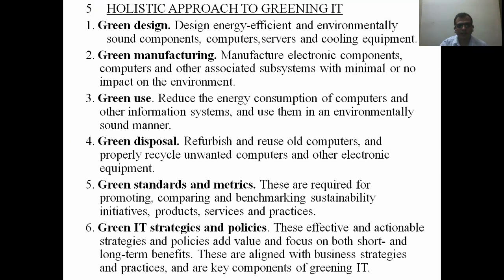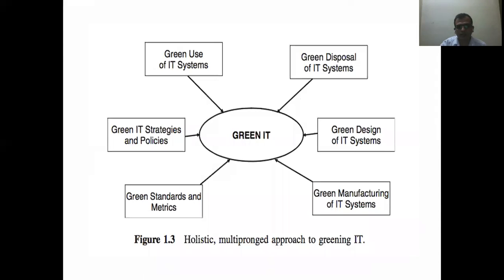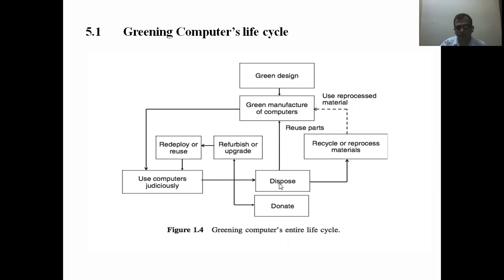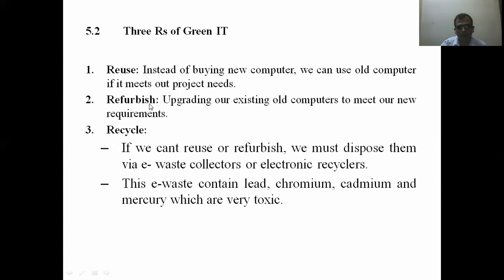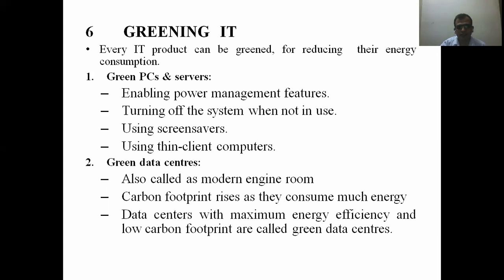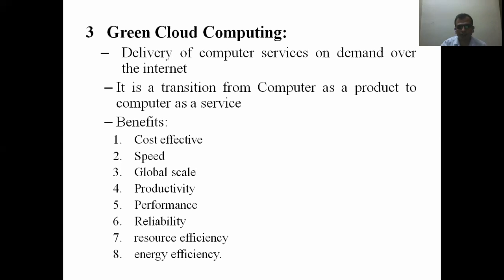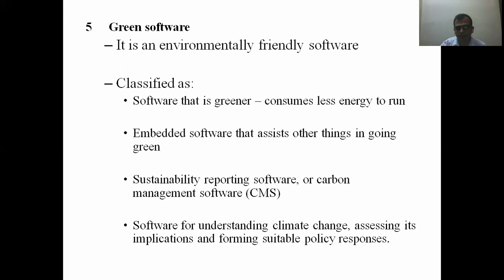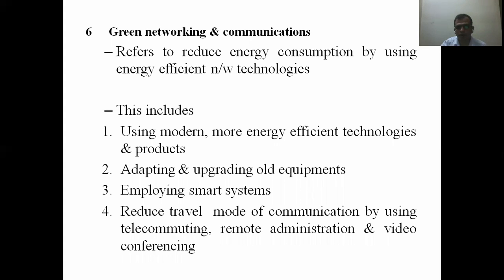CSE 15CS54T U1 S3 Vi